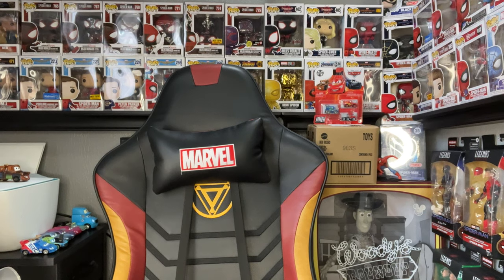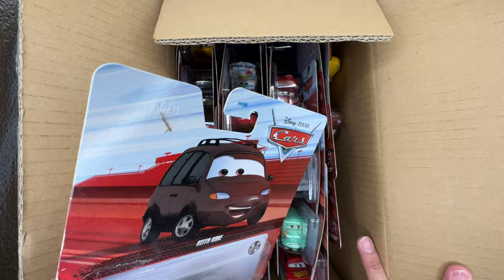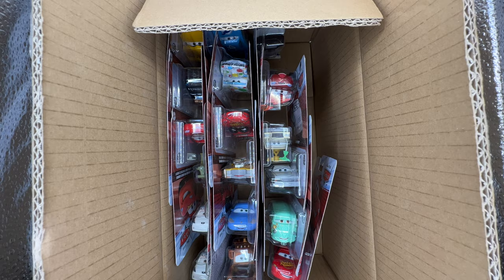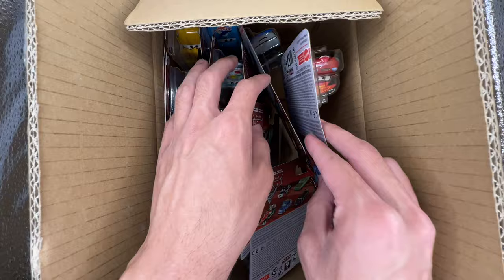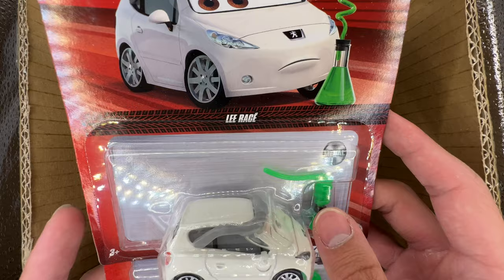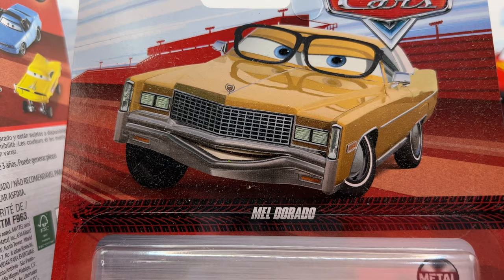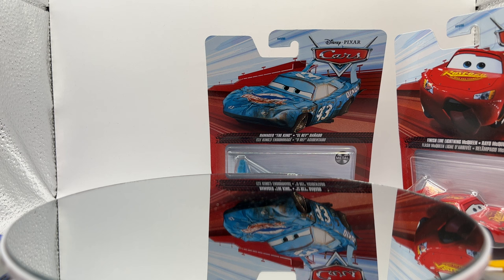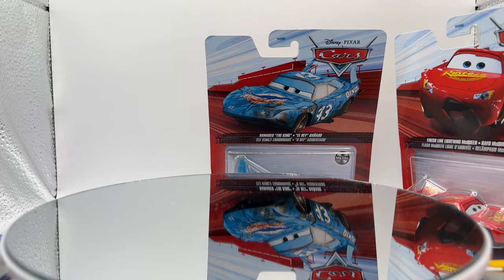2022 Disney Cars Diecast Case H Singles Unboxing: A Case Full Of Nostalgia